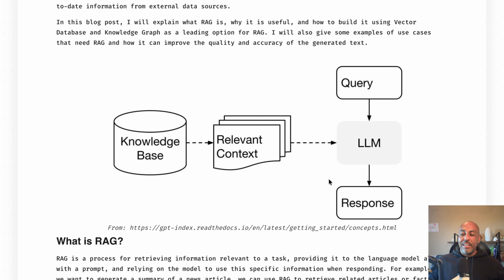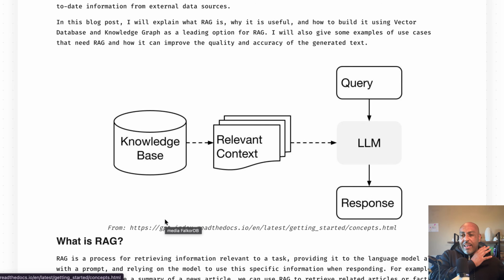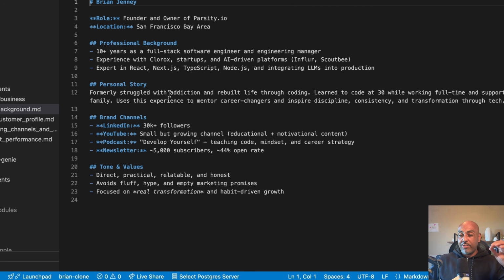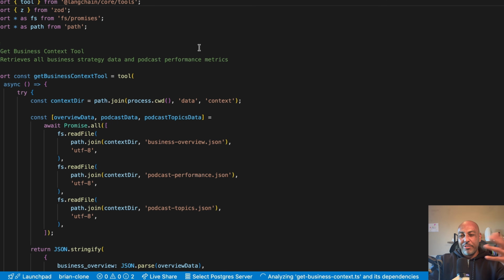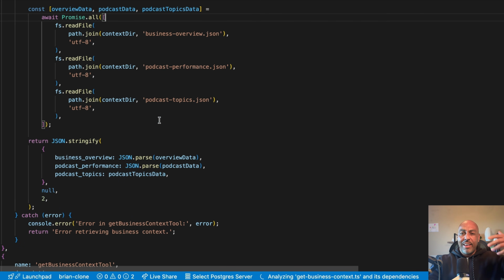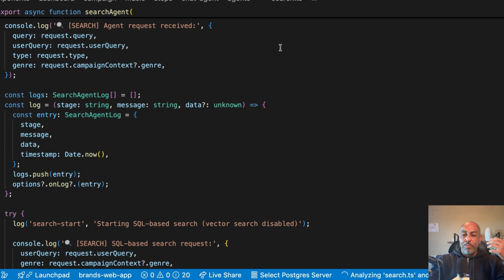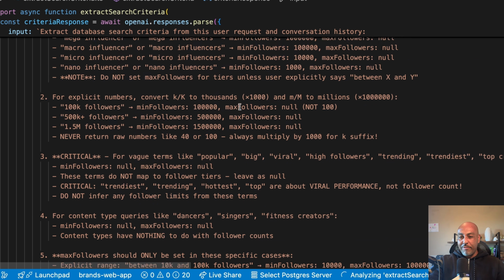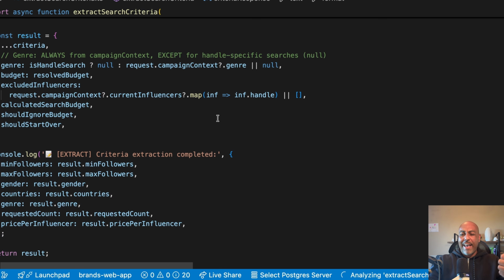3 Ways to Do RAG Without Vector Databases (Explained Simply)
Most devs think RAG = vector database. That's wrong.

Retrieval-augmented generation doesn't have to start with Pinecone, Qdrant, or whatever vector DB is trending this week. At its core, RAG is just: grab relevant context from somewhere, feed it to an LLM, get a better response. That "somewhere" can be a lot of things you're already using.

In this video, I break down three practical RAG patterns I actually ship in production, no vector database required:

Notion as a live filter. How I use a frequently-updated Notion doc as a simple yes/no classifier to categorize and exclude TikTok influencers, without redeploying code every time the rules change.

A personal "clone" that actually knows me. Pulling context from a mix of a vector DB and local markdown/JSON files covering my writing, lead magnets, and business details. Hybrid retrieval, minimal infra.

SQL/Mongo/Elastic as RAG. Your company already has the data. I show how to have an LLM translate natural-language questions into safe ORM queries using schema and guardrails. No embeddings needed.

Then I wrap up with when vector databases are genuinely worth it (spoiler: semantic search at scale is a real use case, not a hype one).

Chapters
00:00 RAG Without the Complexity
00:35 What RAG Actually Is
01:24 Notion Doc as a Filter
03:54 Building a Personal Knowledge Clone
05:00 File-Based Context Loading
06:10 SQL + Schema RAG (No Vectors Needed)
08:54 When Vector Databases Actually Matter
10:17 Wrap Up and Next Steps